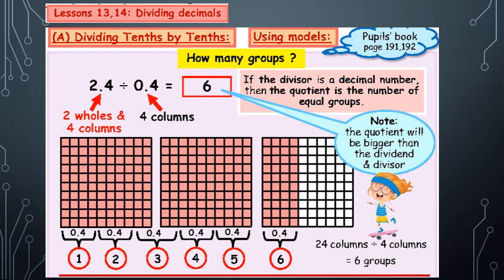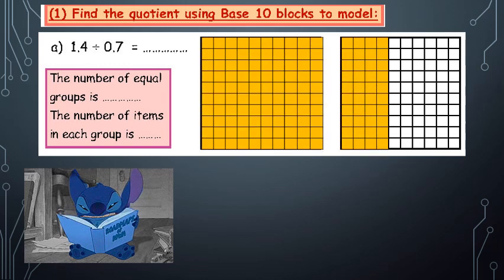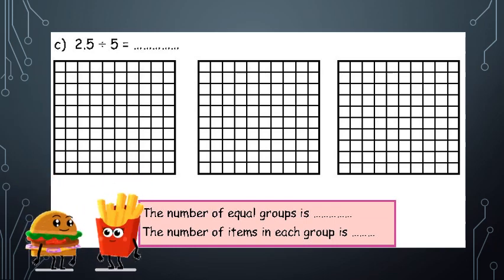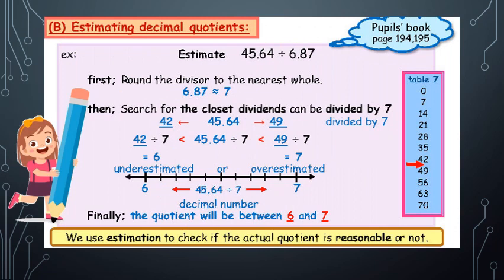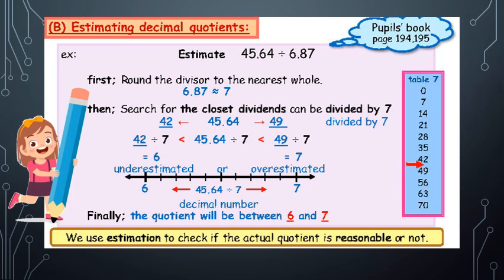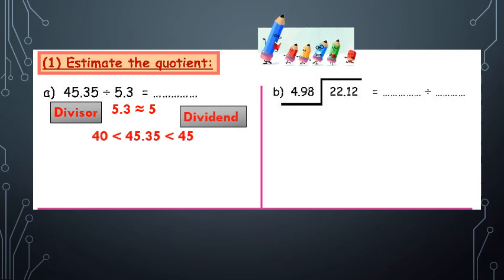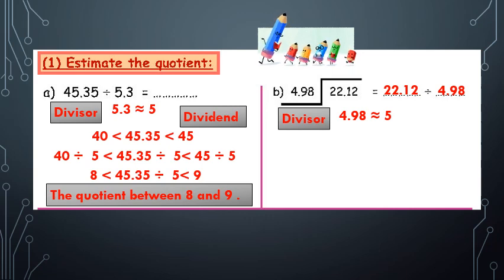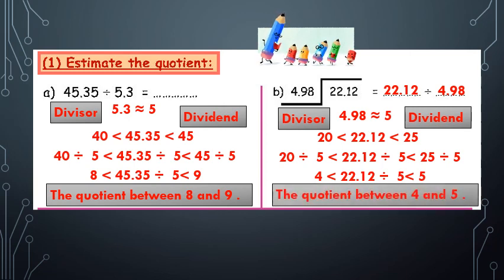Prim 5 Math t1 ch 5 Lesson 13 ,14 Dividing decimals using models & Estimating quotient